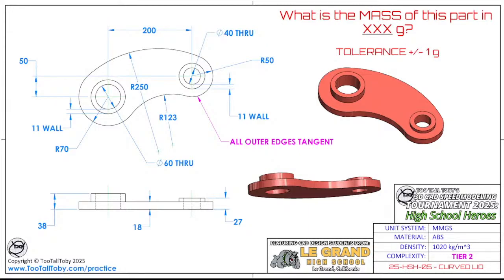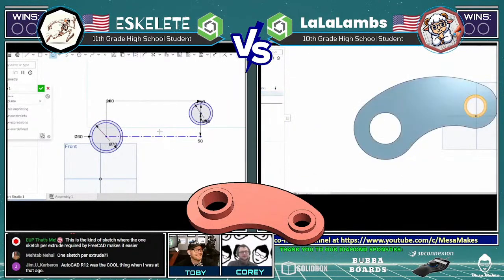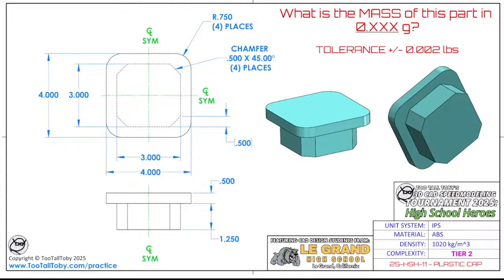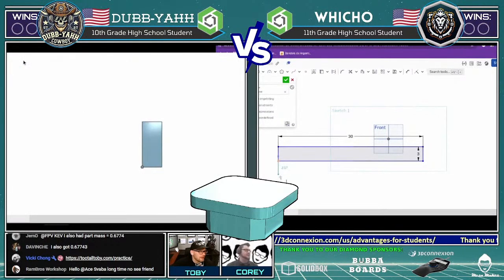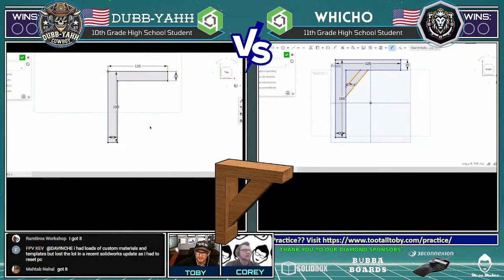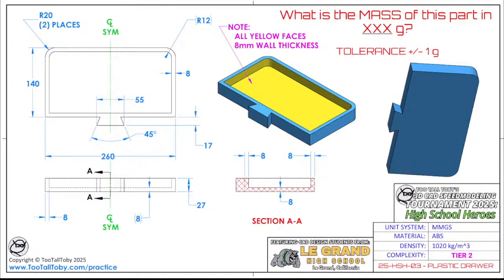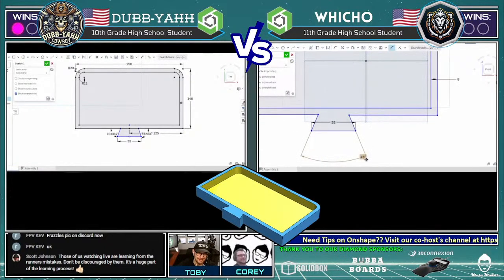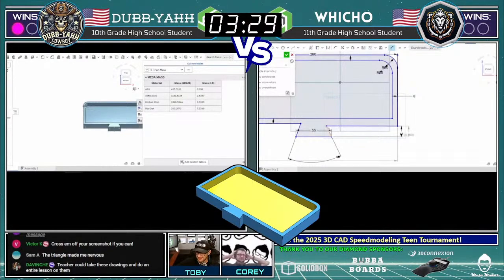CAD vs CAD esports tournament- High School edition.